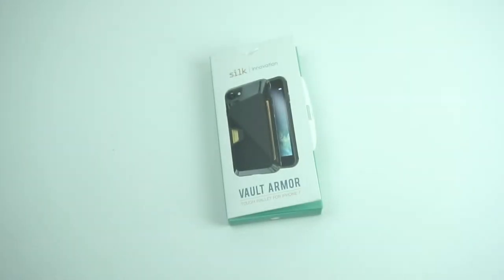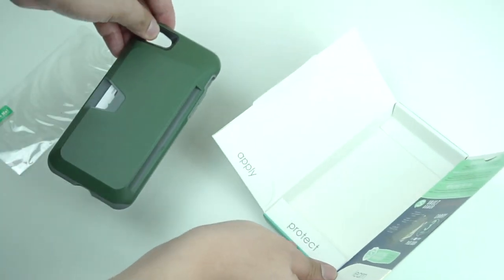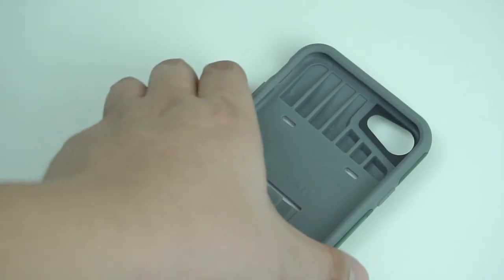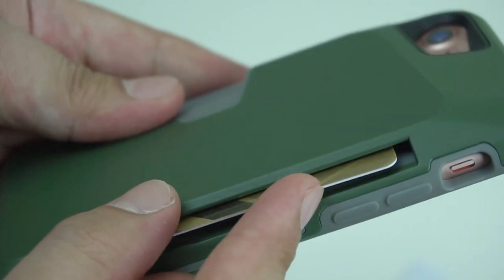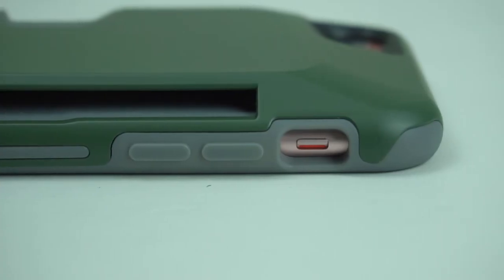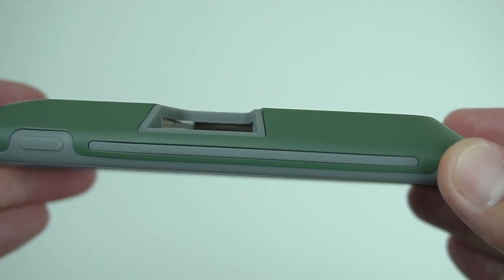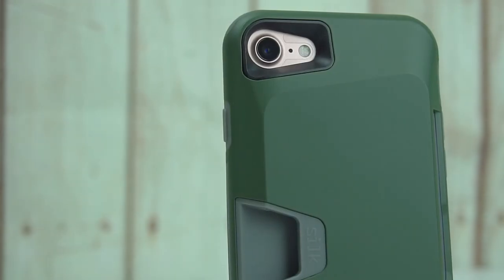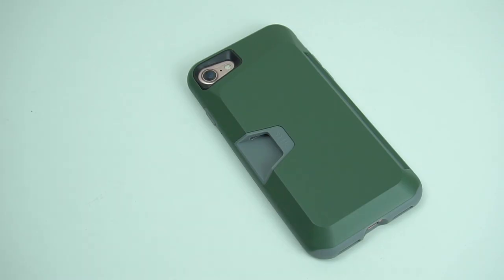VAULT ARMOR Case by SILK for iPhone 7/8 - Great Protective Case + Card Slot - Review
VAULT ARMOR Case by SILK for iPhone 7/8
Great Protective Case + Card Slot  Review

We hope you like our video and we would greatly appreciate your time to support us. Like this video if you do.